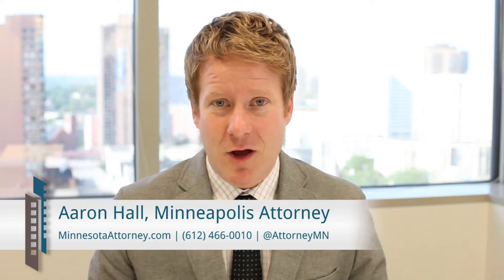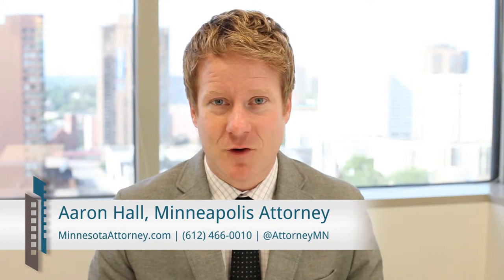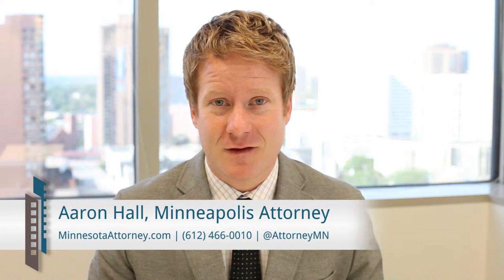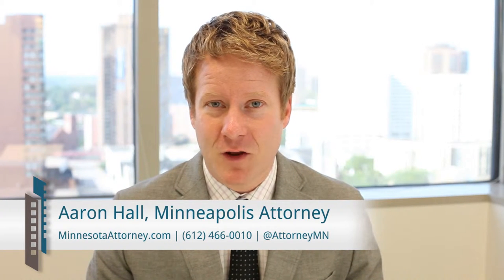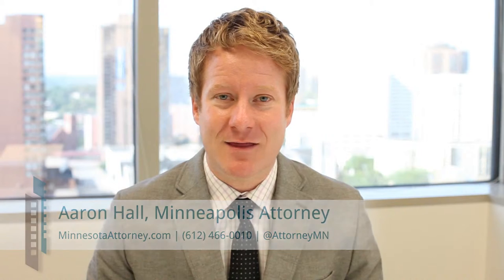IRS Tax Lien Concordia Parish LA